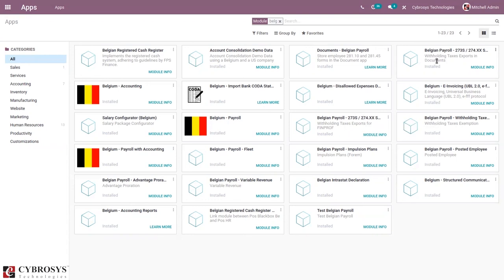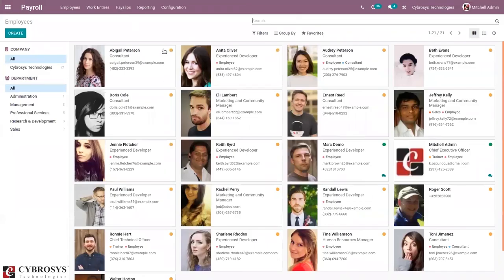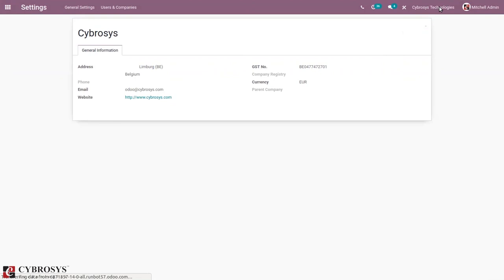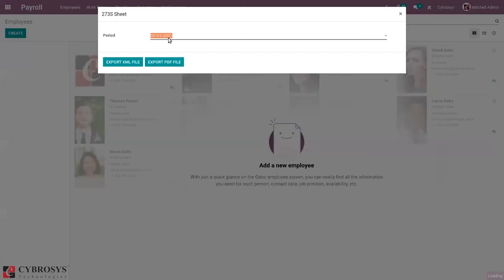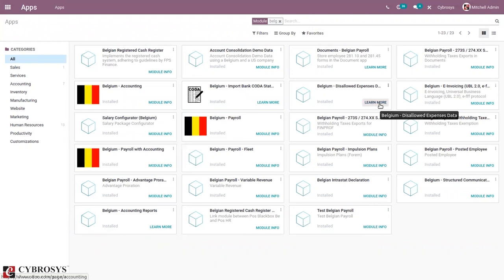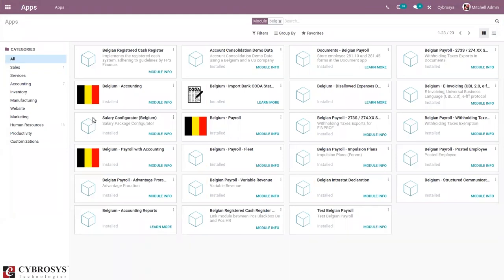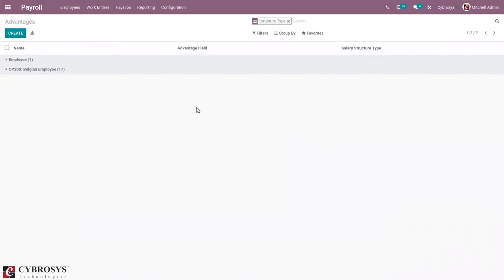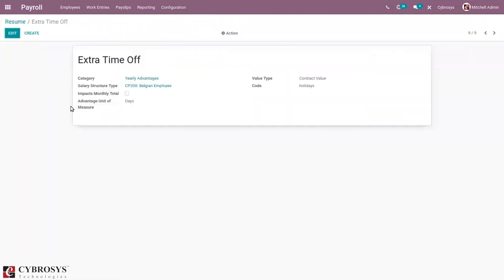Odoo 14 HR Localization Belgium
Localization is one of the key features of the platform and with certain configuration knowledge on the functional aspects of the software you can use the platform based on your required regional localization and function accordingly. The Odoo 14 HR Localization video for the Belgium region will define the various functional aspects of localizing the platform for functioning in any business operation functioning in Belgium. This HR localization Package contains country-based human resource functionalities.